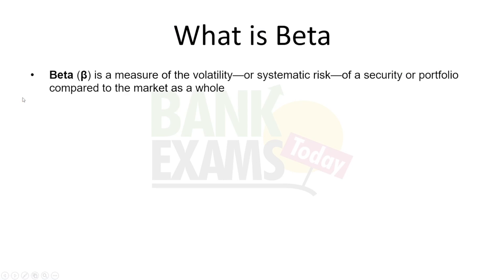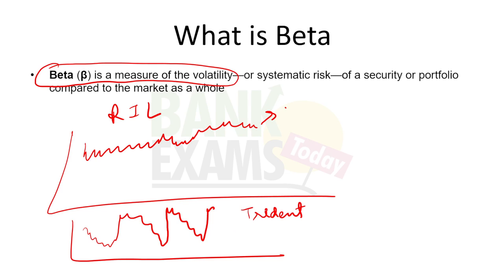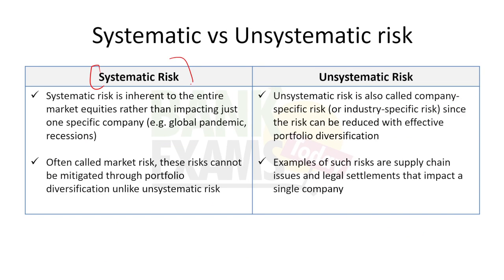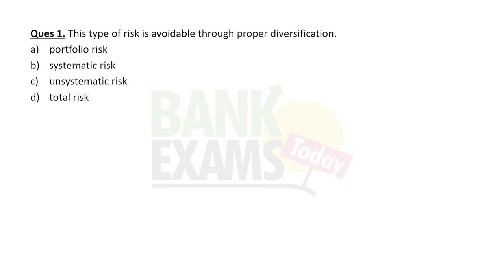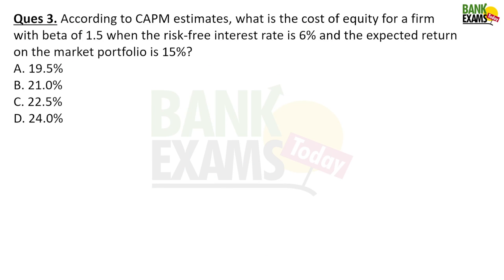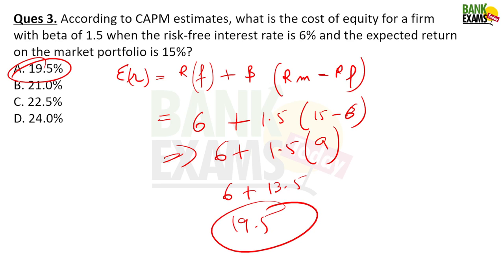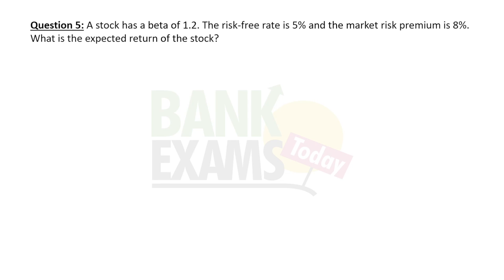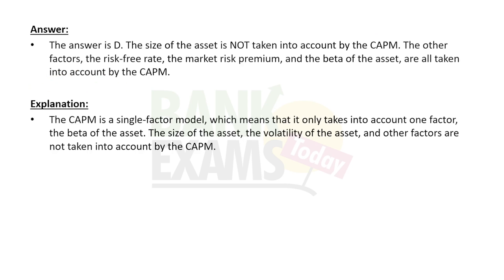IBPS RRB GBO Scale II & III 2023: Beta Class (Financial Awareness)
Beta is an important topic for IBPS RRB GBO Scale II & III exam. Every year there are 2-3 questions asked from this topic. In this session we will diuscuss the concept along with 6 MCQs.